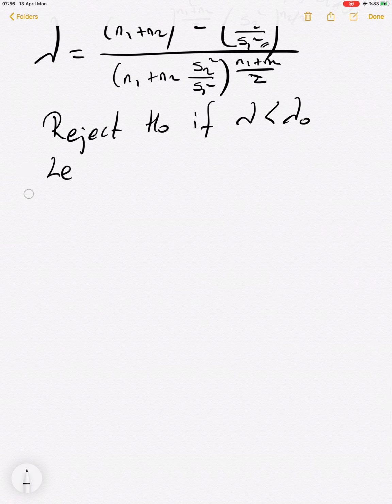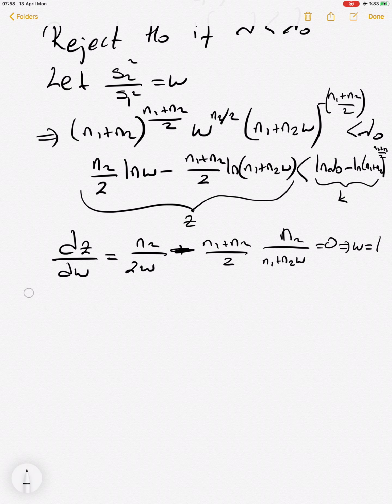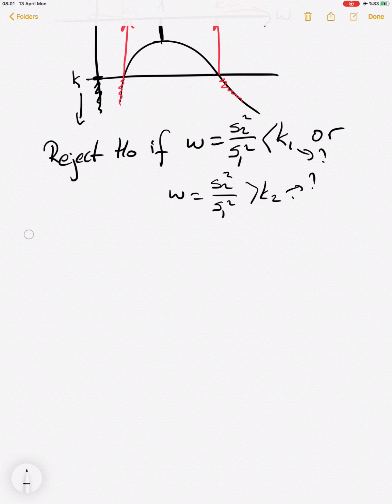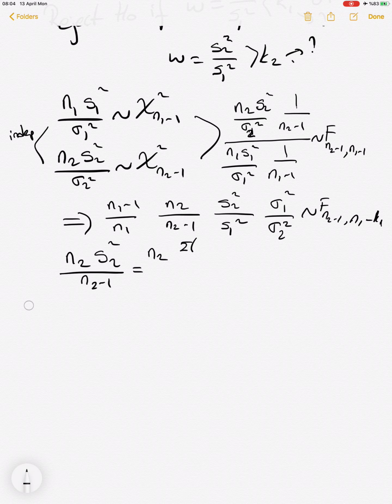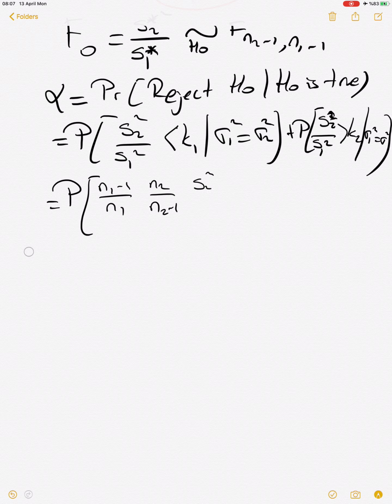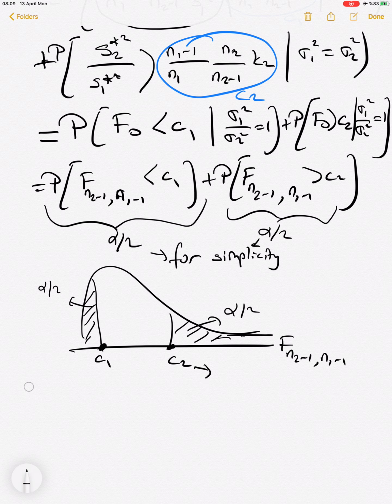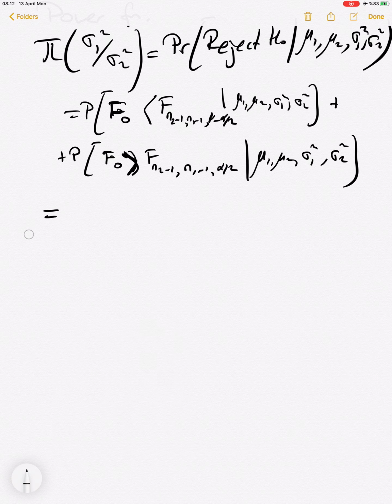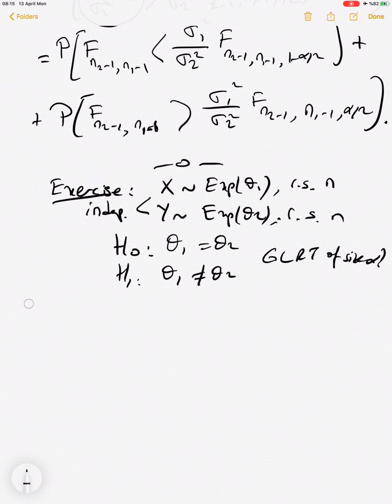STAT 304 MATHEMATICAL STATISTICS II - LECTURE 18_LRT TWO SAMPLE CASE PART 2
In this video, we will continue solving the same problem.